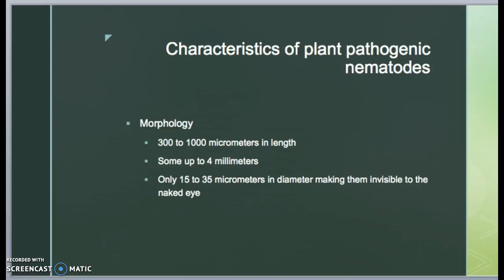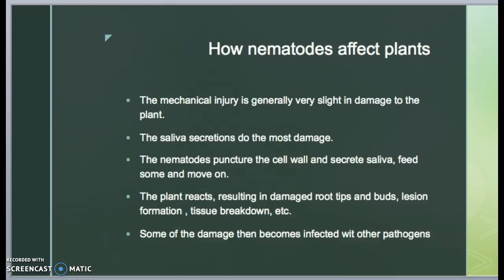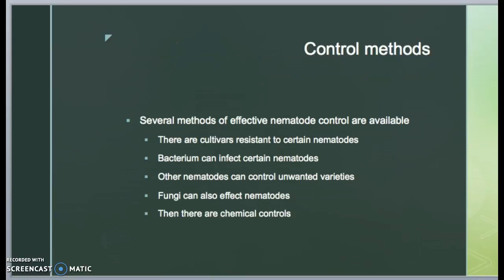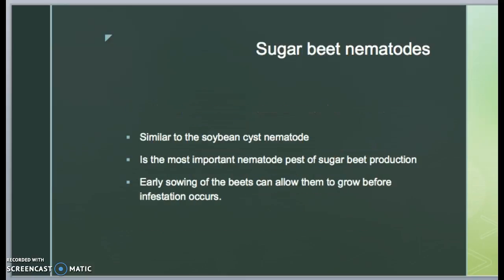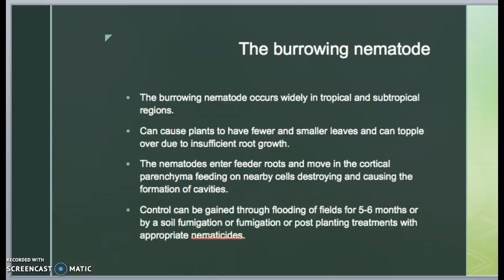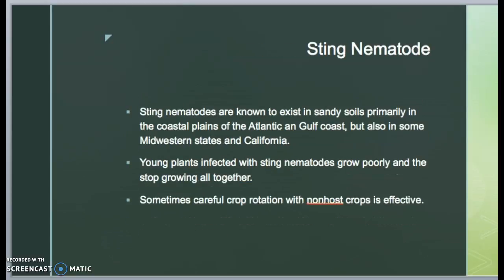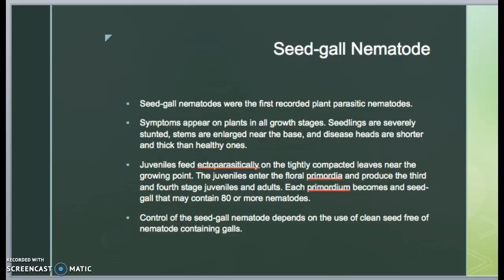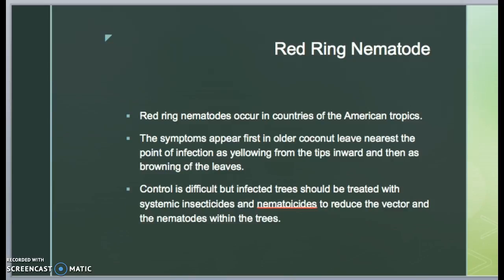Ch. 15 Nematodes Curtis Gilliland